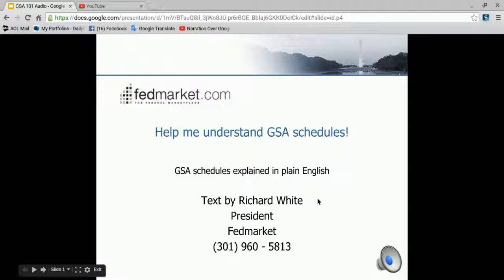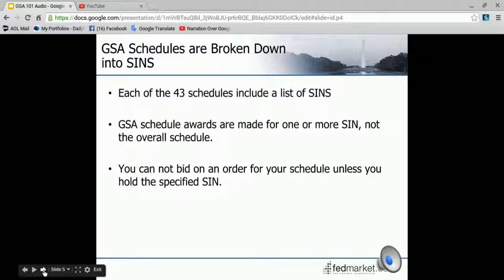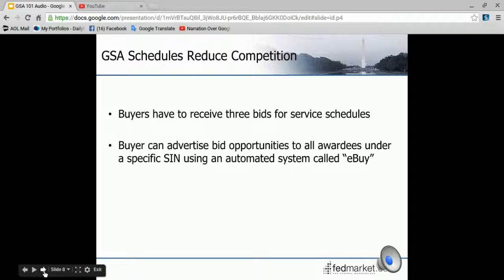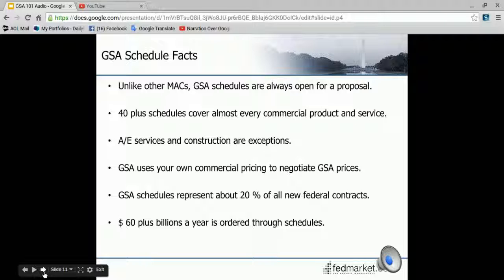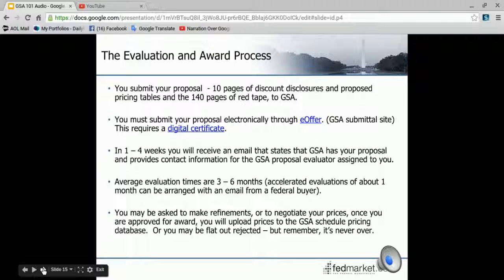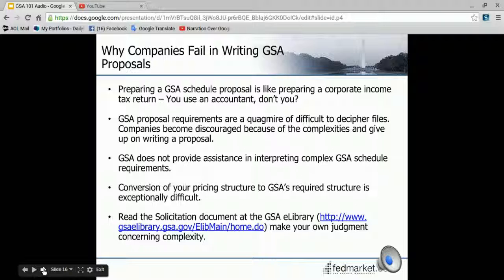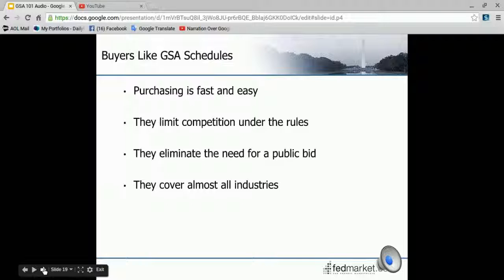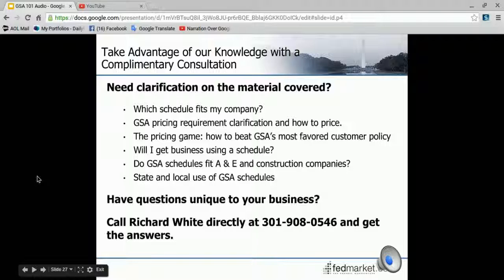GSA 101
What is a GSA Schedule?  Fedmarket will answer that question and more in this short slide presentation.